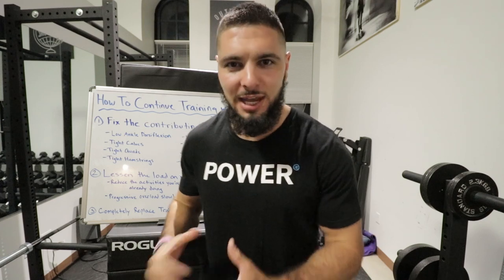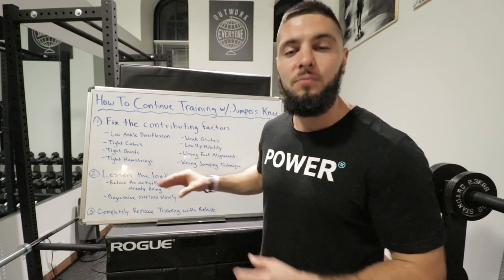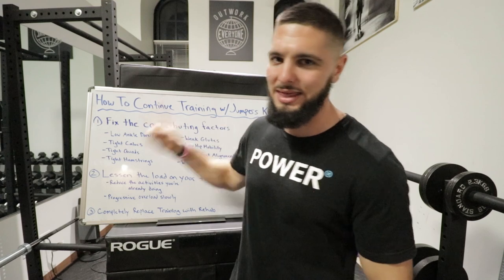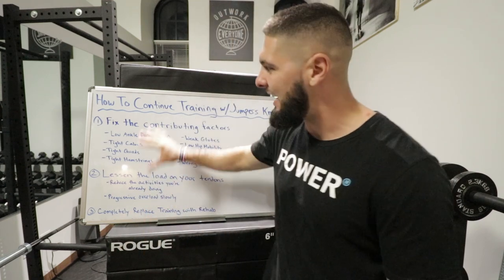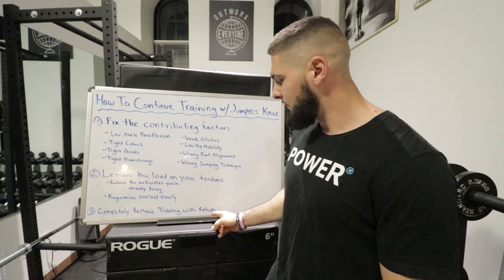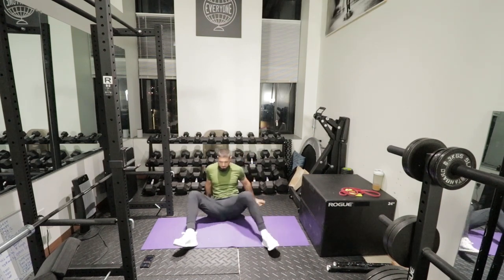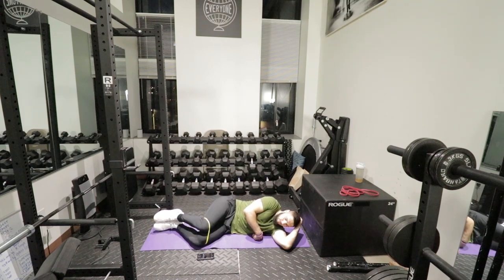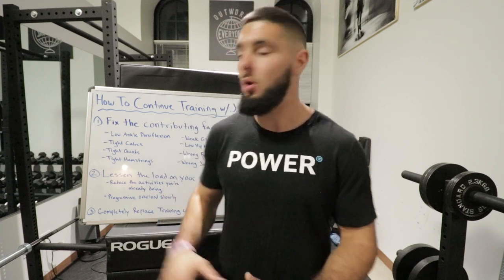How To Fix Patellar Tendonitis (WITHOUT STOPPING YOUR TRAINING!)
How To Fix Patellar Tendonitis (WITHOUT STOPPING YOUR TRAINING!) // Want to learn how to fix patellar tendonitis with a patellar tendonitis treatment that takes care of all 9 causes of patellar tendonitis at once? In this video I will teach you how to treat patellar tendonitis with the proper patellar tendonitis stretches and patellar tendonitis exercises. I will also teach you why using a slant board for patellar tendonitis and doing eccentric exercises for patellar tendonitis are two of the best ways to get rid of your patellar tendonitis symptoms and fix your knee pain once and for all.
If you've been wondering, "how long will it take to cure patellar tendonitis?", the answer is about 2 weeks to 3 months. You will not need a patellar tendonitis brace or any surgeries. You will just need to follow this routine every other day for the next 2-3 months.

'BEATING PATELLAR TENDONITIS' BY MARTIN KOBAN (BOOK):

MINI BANDS
SLANT BOARD

RESISTANCE BANDS
MINI BANDS
SLANT BOARD